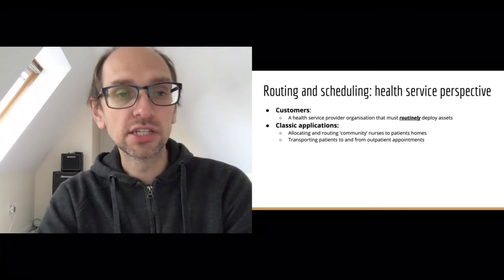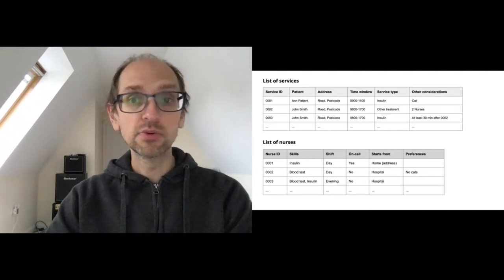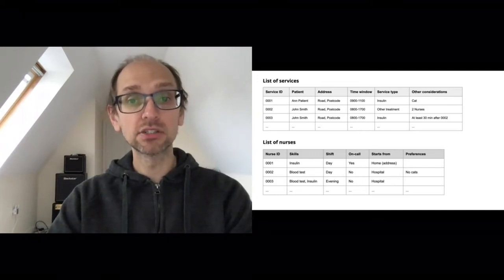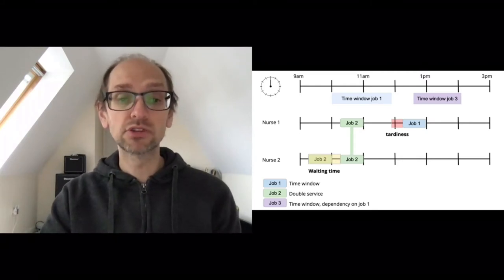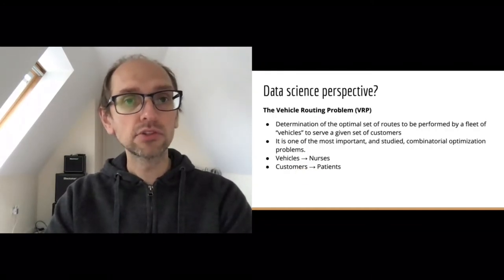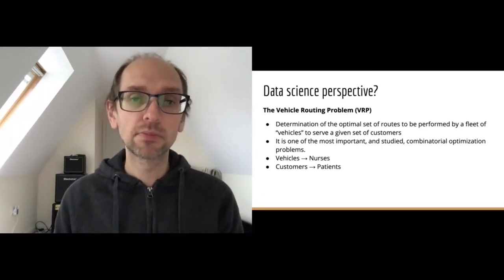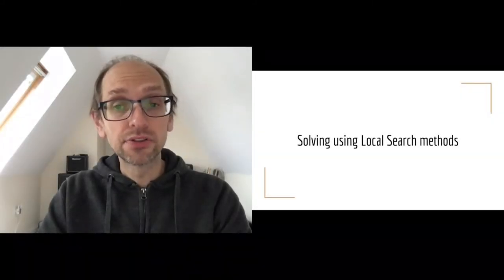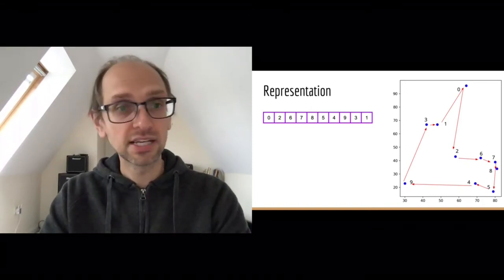An introduction to routing and scheduling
HSMA 4: an introduction to routing and scheduling